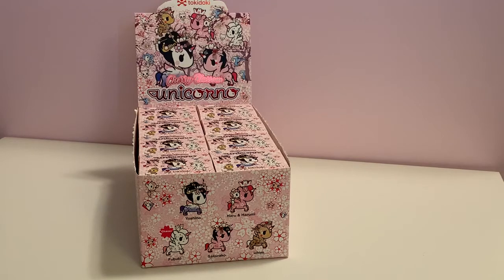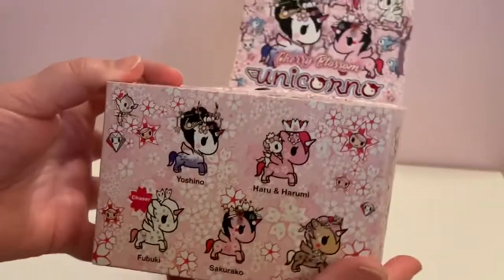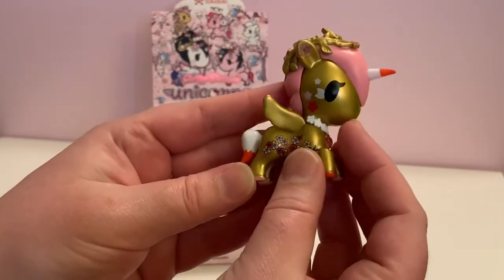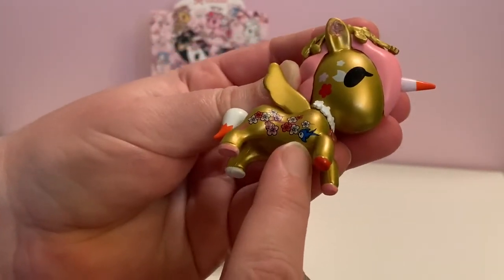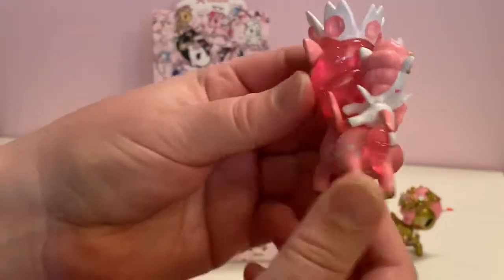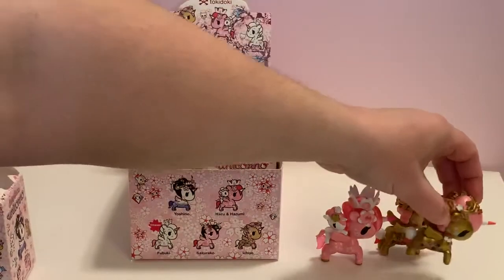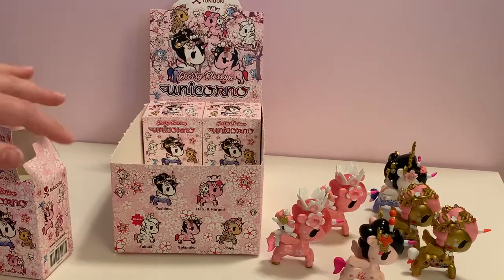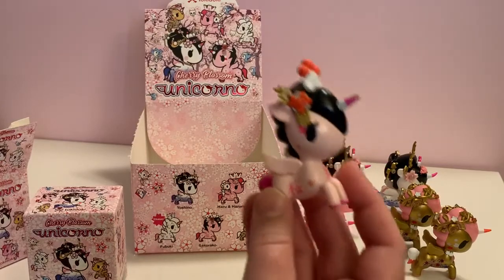Tokidoki Unicorno Cherry Blossom Unboxing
An unboxing of another AMAZING Tokidoki series.